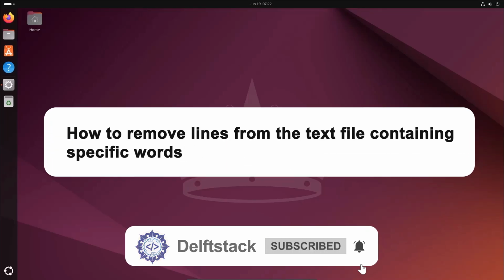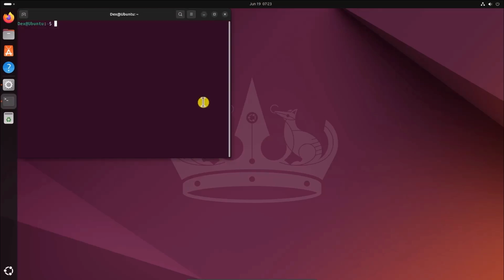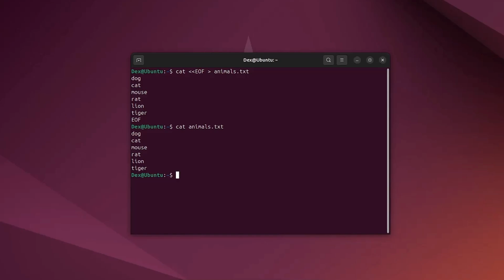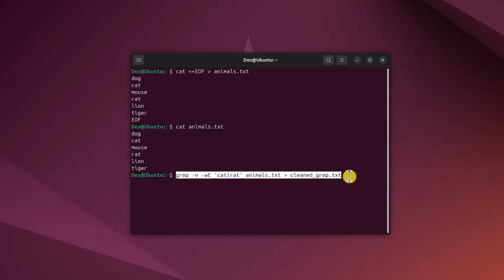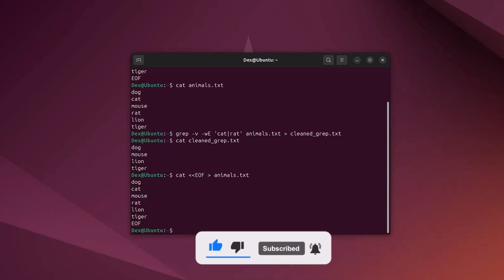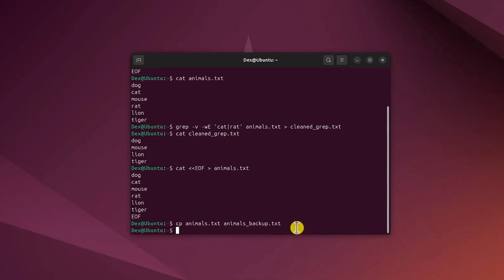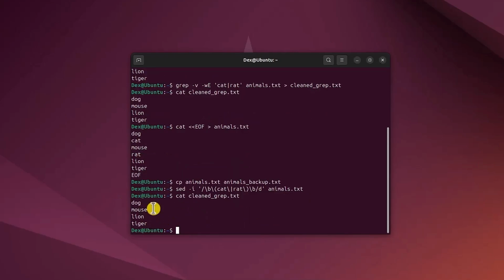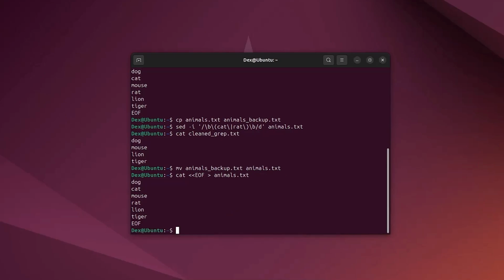Clean Up Your Text Files Like a Pro Using Ubuntu Terminal!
Tired of manually scanning huge text files to remove unwanted lines? In this quick and practical tutorial, you'll learn how to automatically delete lines containing specific words (like "cat" or "rat") using simple terminal commands in Ubuntu. This is a must-have trick for developers, sysadmins, and anyone dealing with log or data cleanup.

🔹 What You'll Learn in This Video:
✅ How to use grep -v -wE to filter out lines containing specific words
✅ How to use sed -i to remove lines directly from the file
✅ How to create a backup before applying changes
✅ How to verify changes and restore your original file if needed
✅ Easy copy-paste commands available in the description

📌 Timestamps
⏱ 00:00 – Introduction
⏱ 00:22 – Method 1: Remove lines using grep -v -wE
⏱ 01:12 – Verifying output in a new file
⏱ 01:57 – Method 2: In-place removal using sed -i with backup
⏱ 03:00 – Restoring from backup and final tips

🟢 Method 1 – Using grep to exclude lines:
grep -v -wE "cat|rat" input.txt [greater than sign] output.txt
-v: invert match (exclude matched lines)
-w: match whole words
-E: extended regex for using | (OR)

🟢 Method 2 – Using sed to remove lines in-place:
sed -i '/\b\(cat\|rat\)\b/d' input.txt
-i: creates a backup of the original file named input.txt.bak
The pattern \b\(cat\|rat\)\b matches the whole words "cat" or "rat"
d: deletes the matching lines

This tutorial gives you two simple, foolproof ways to clean up your text files using the terminal. Whether you're managing server logs, cleaning datasets, or working on a coding project, these skills help you:
Save time and reduce manual effort
Prevent accidental data loss with backup techniques
Get comfortable with command-line workflows

👍 Found this tutorial helpful? Let us know!
✔ Share it with a friend who works with text files